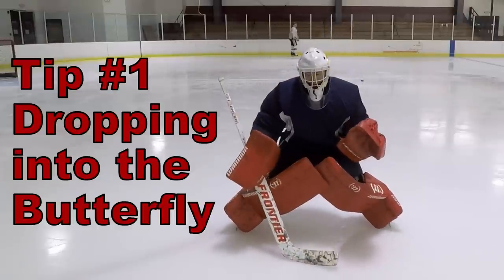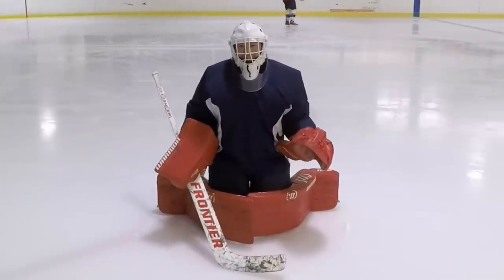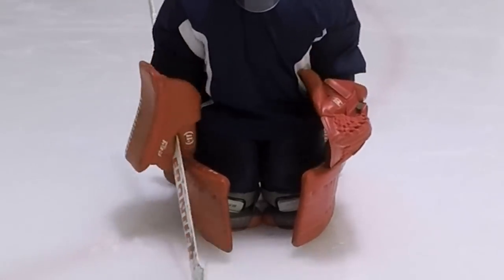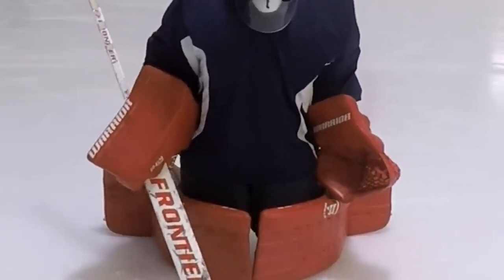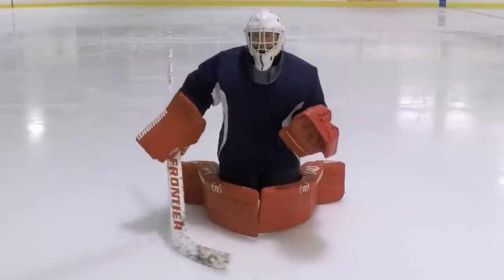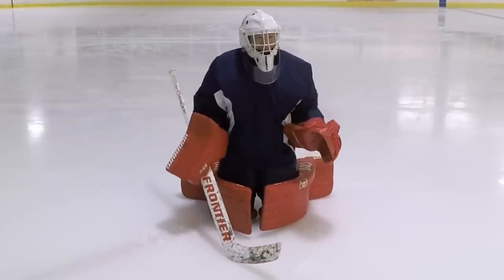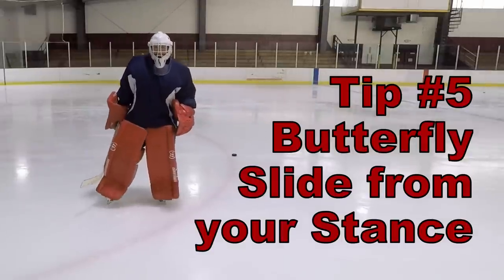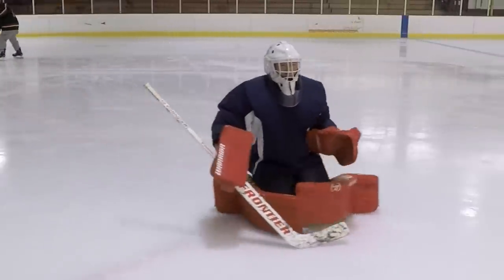5 Basic Beginner Goalie Butterfly Tips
Are you a Beginner Goalie?  Working on your Butterfly?  Here are my 5 quick tips for a Better Butterfly!

Have an Awesome tip of your own or did I miss something?

GoPro Hero4 Black (Net Cam)

Joby Suction Cup w Gorilla Pod